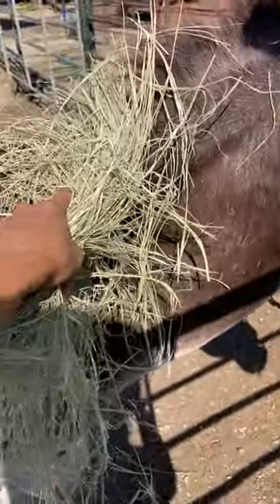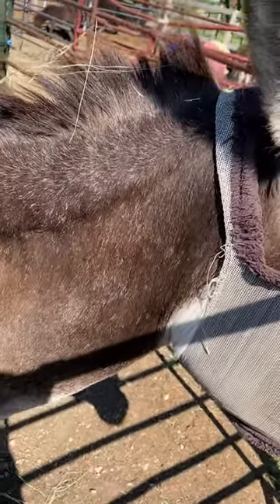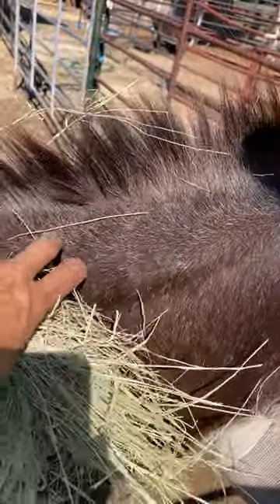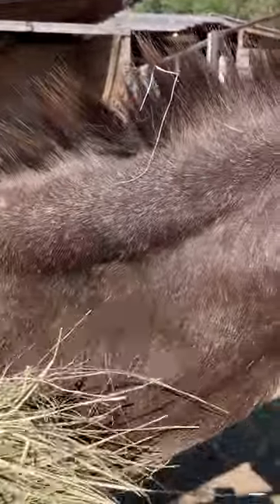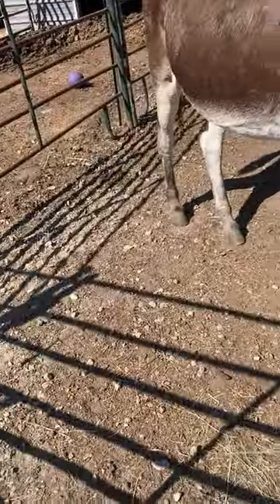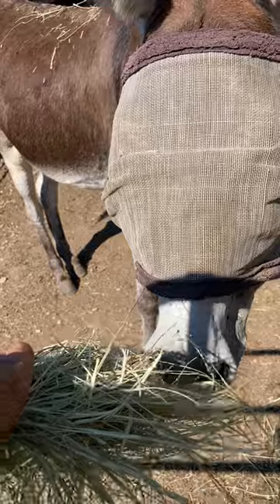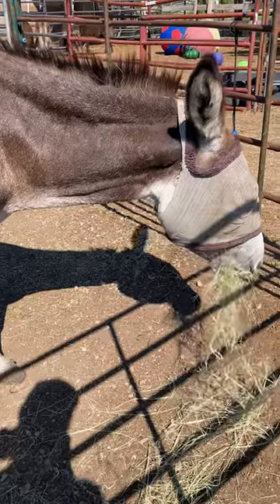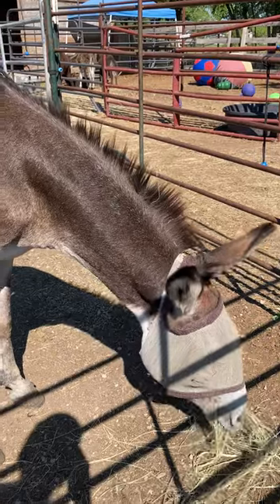Working on Gentling momma, finally got scratches yay!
Working on Gentling momma, finally got scratches yay! with soft and gentle touch using patience and kindness.